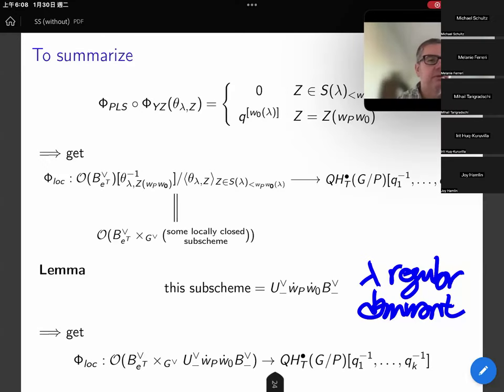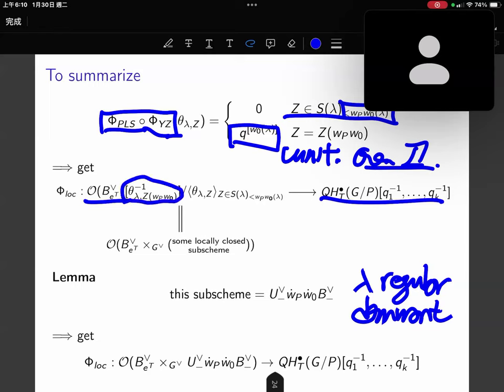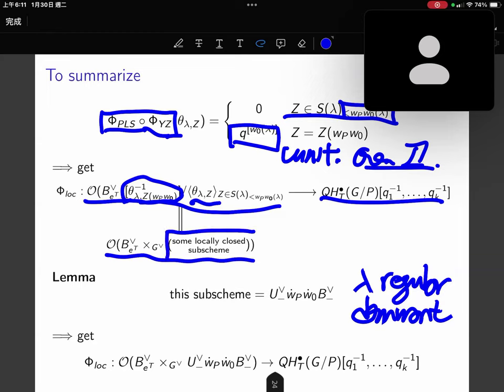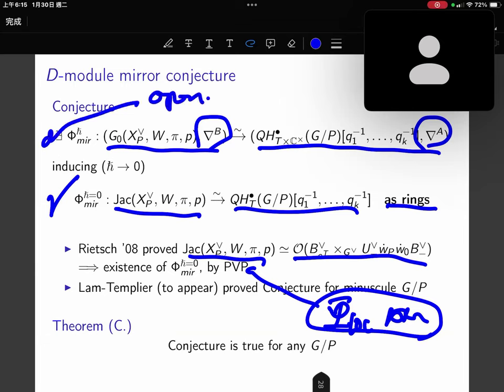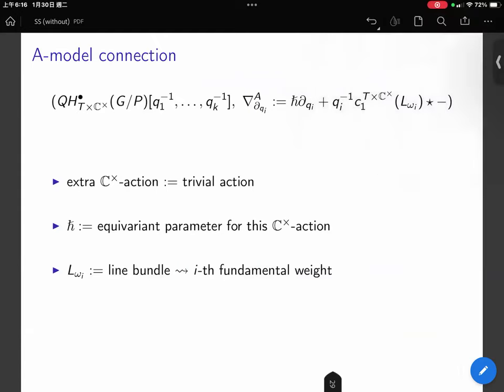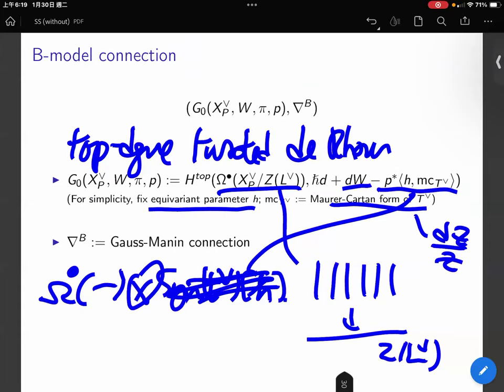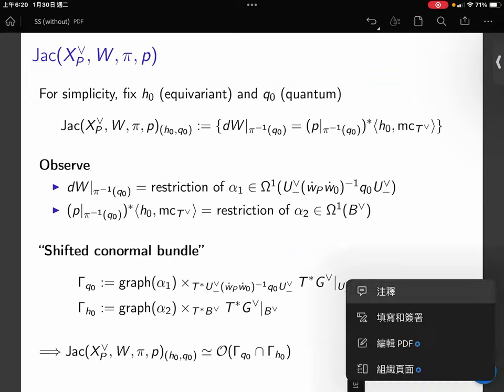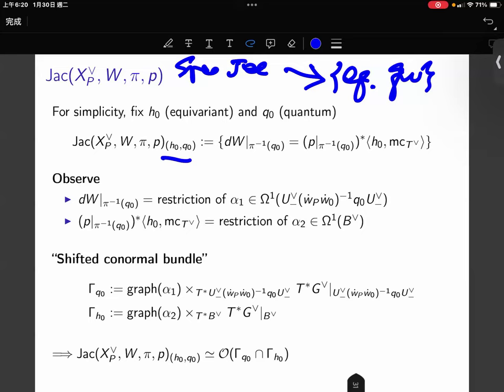Chi Hong Chow, part 2, Flag varieties and mirror symmetry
We will discuss the equivariant quantum cohomology of an arbitrary flag variety G/P. First, we explain a new proof of Peterson-Lam-Shimozono's theorem via computing Savelyev-Seidel's map. Second, we explain how to prove Peterson's presentation by composing the above map with Yun-Zhu's/Bezrukavnikov-Finkelberg-Mirkovic's isomorphism. Finally, we explain how to prove the D-module mirror conjecture by taking deformation quantizations of the above maps.
Based on 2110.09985/, 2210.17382/ , 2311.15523.